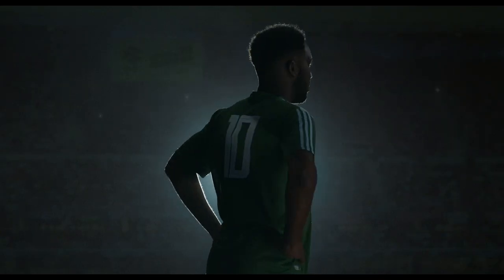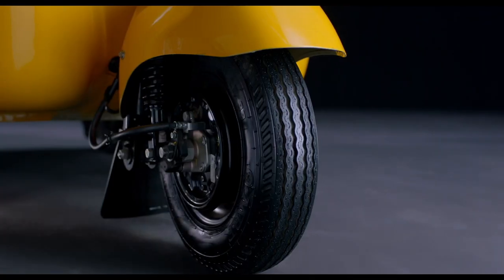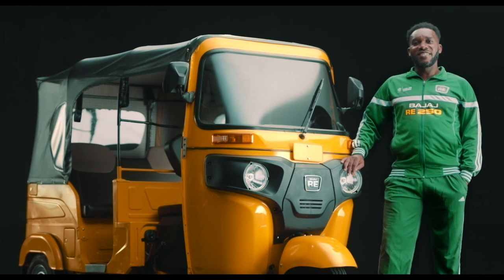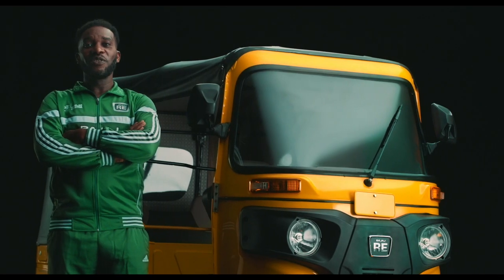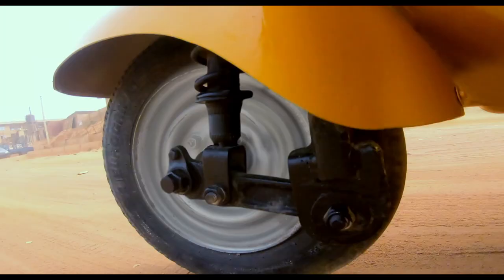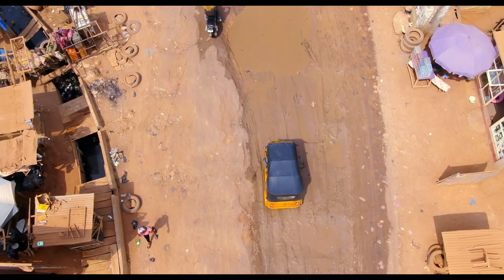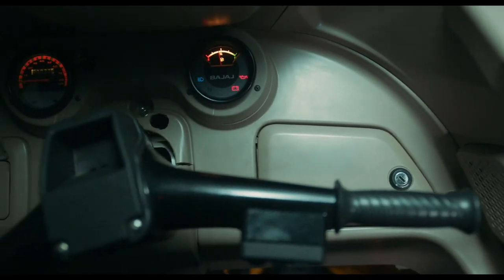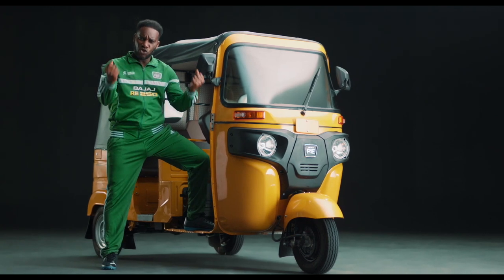Bajaj RE 250 Okacha FIlm